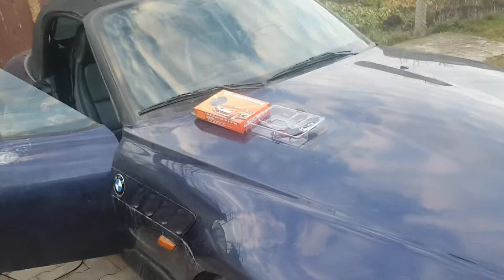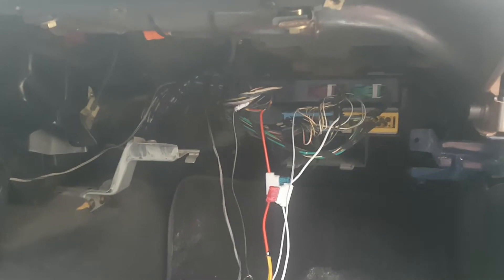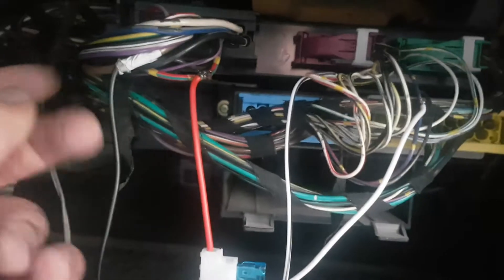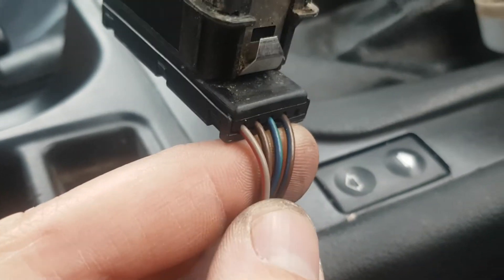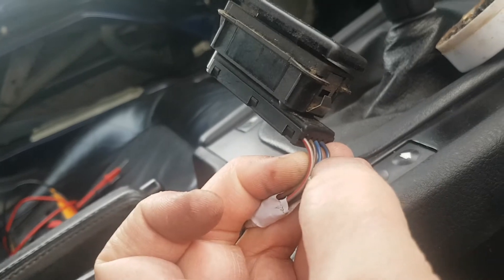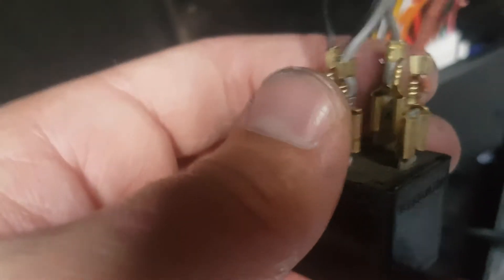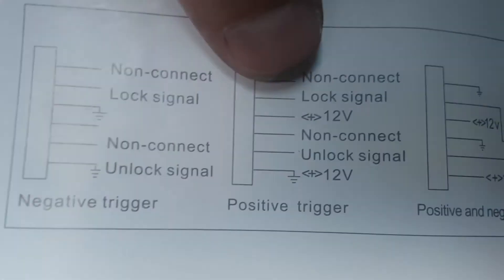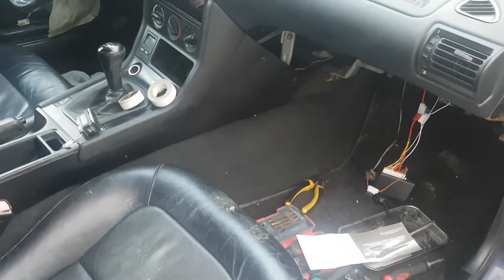DIY - BMW Z3 Keyless Entry Wiring Easy + Hazards (E36 also)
How to easily install a keyless entry system to Z3 or E36 3 Series:
Read This for the exact pin numbers!

1. Remove glove box
2. Locate ZKE4 module
3. For powering up the keyless entry module use 2 pins from the black connector X13252
- Pin 10 - Power Supply - red/green/yellow
- Pin 15 - Ground - brown
3. For Lock/Unlock use 2 pins from the purple (or yellow) X13253 connector
- Pin 7 - Brown / Black
- Pin 17 - White / red /yellow
4. Lift up hazards switch and splice into 2 wires
- grey / red
- blue / brown
Shorting those two should start the hazards
5. Use a simple 4 pin relay:
- 85 - ground (from the module you are installing for ex)
- 86 - Hazards output from the module (+12v)
- 30 - grey / red from the hazards switch
- 87 - blue / brown from the hazards switch

Trim and isolate all wires you are not using, and put it all back neatly and you're done.

I advise testing each of the pins you are splicing into before connecting just to make sure you got the right ones.